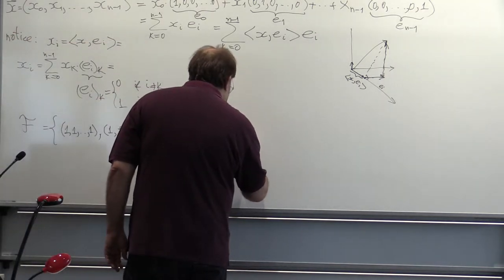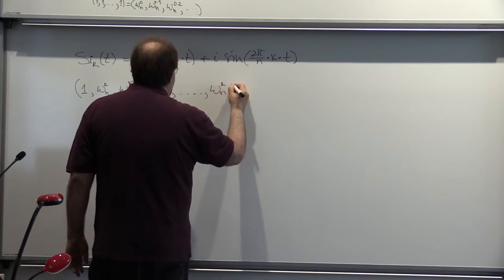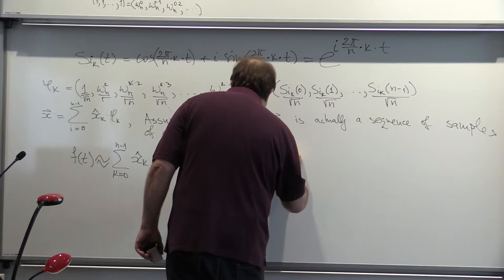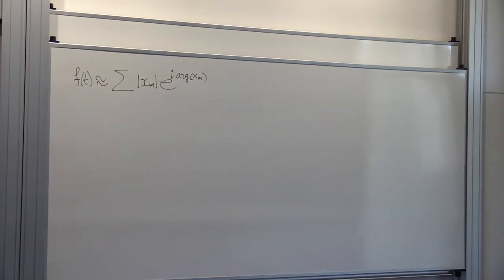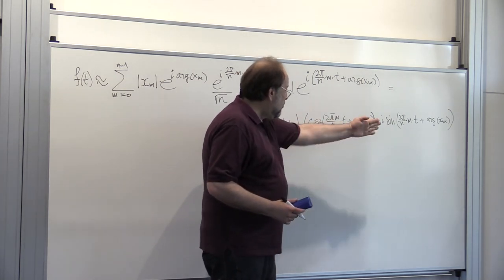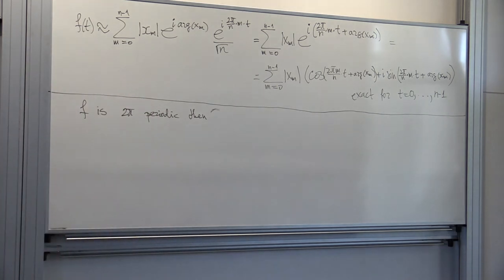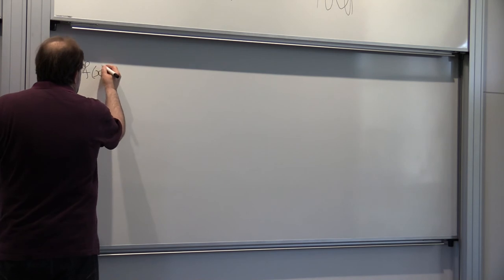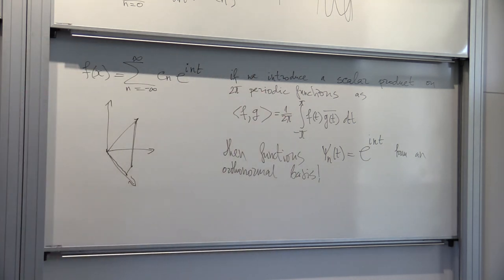19/10/2017 COMP4121 part1